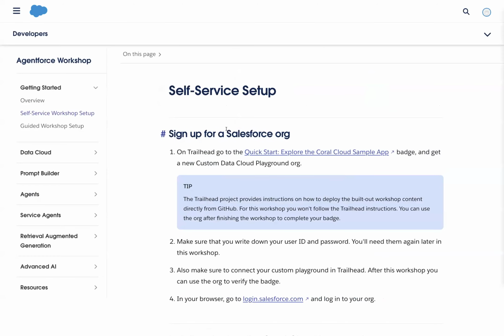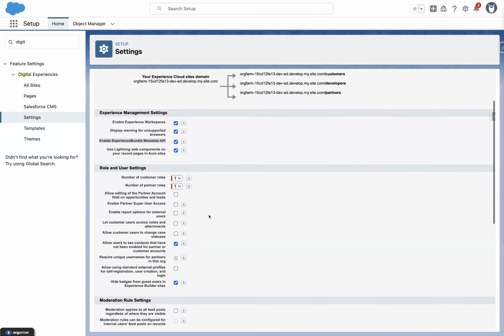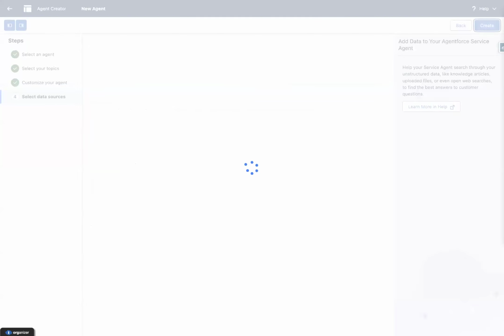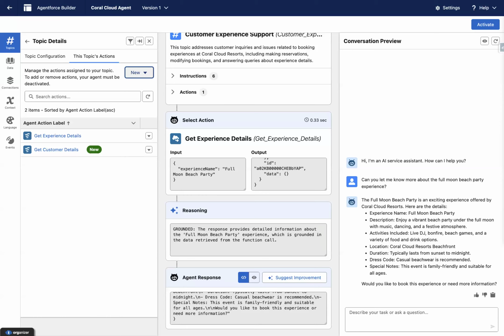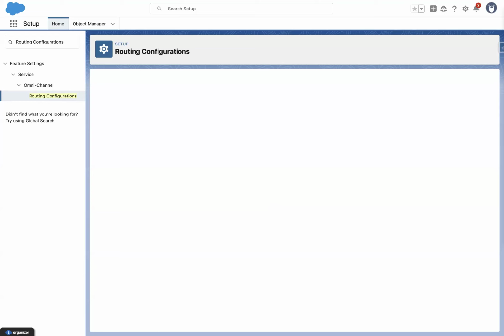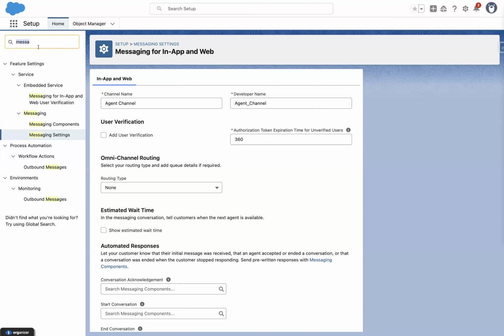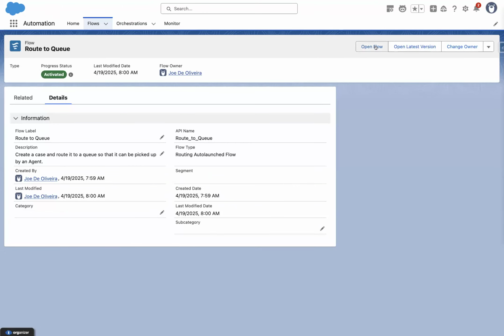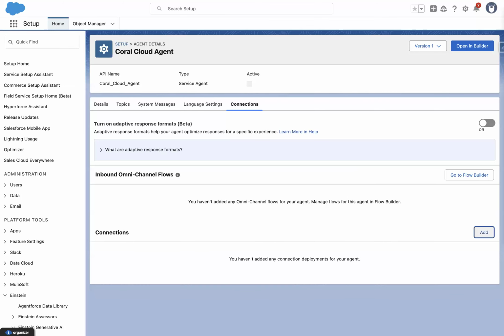Agentforce Community Tour: Agents